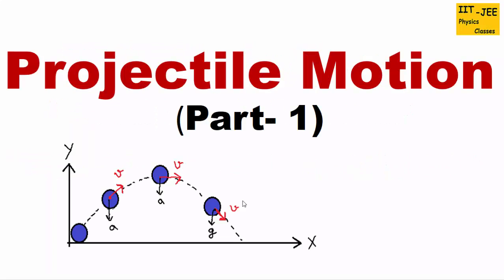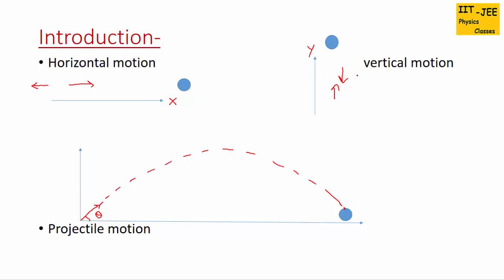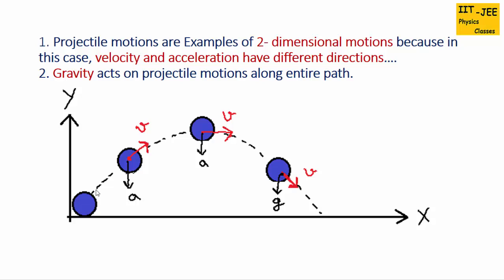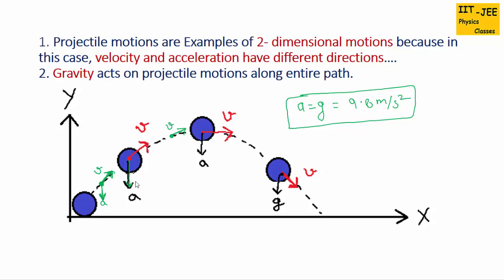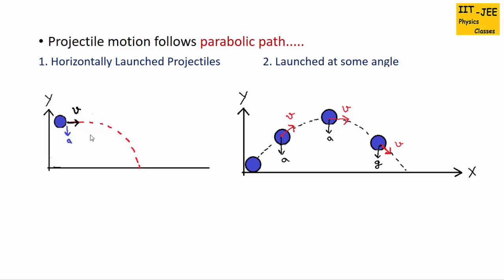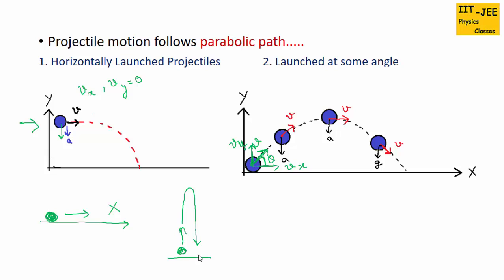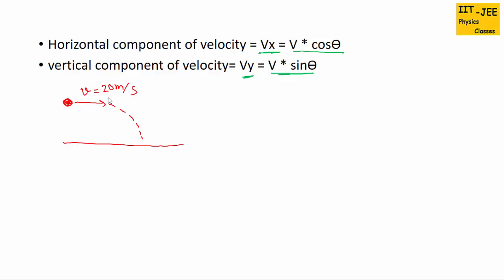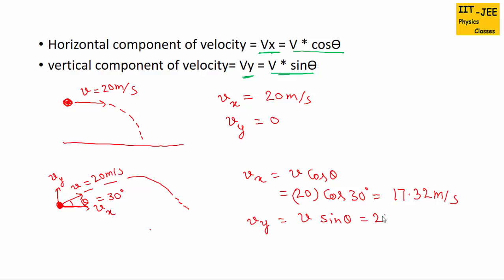Projectile Motion (Part-1): Introduction & velocity Components Formulae, IIT-JEE physics classes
Explaining Projectile Motion,  velocity and acceleration vector, Parabolic path, Horizontal and Vertical components of velocity...